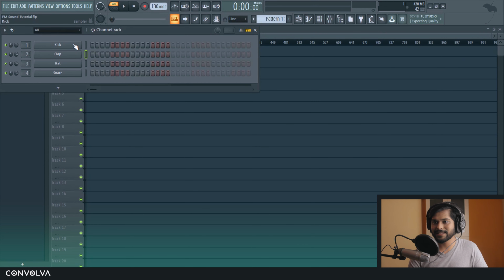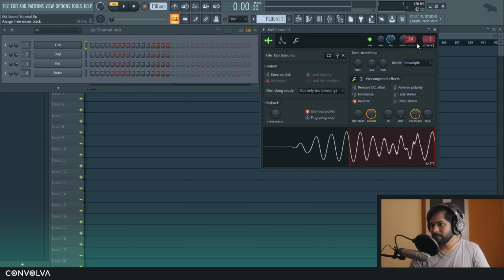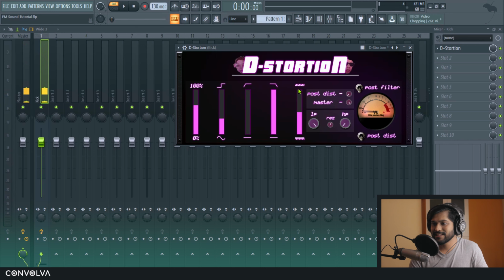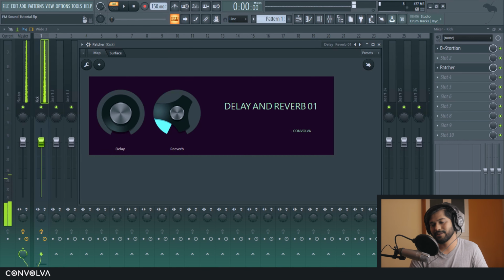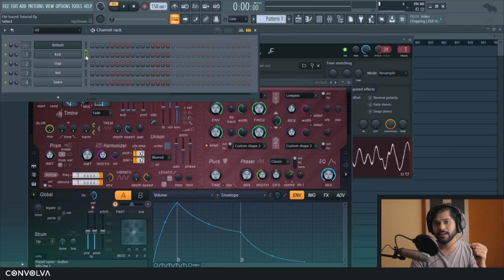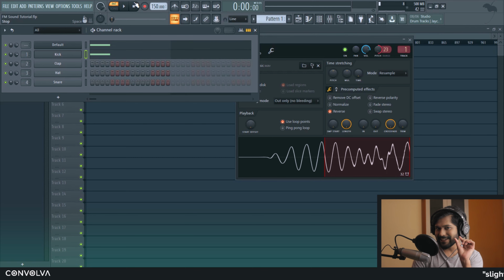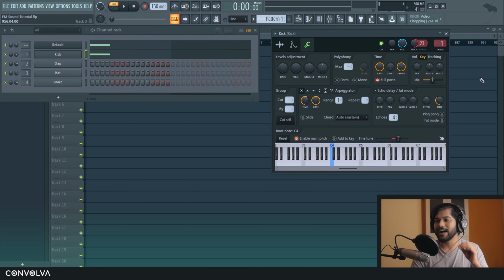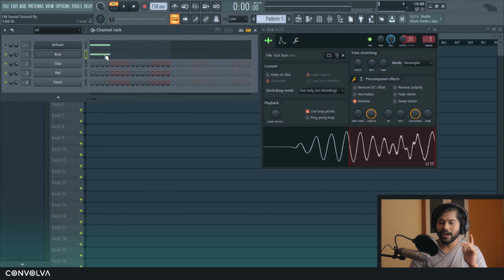Quickest Way to Create FM Sound in FL Studio!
Hey guys, this is a FL Studio 20 tutorial on how to create the Psytrance Frequency Modulation sounds, using just the Default Basic Kick sound which comes with the sampler when you open a new project.

So this FM synth sound is inspired by leads made by Electric Universe and other similar Psytrance artists. I really like the nice high frequency character that these synths added to the Psytrance basslines.

Chapters:

00:00 - Start
00:07 - Intro Video
00:11 - Creating the Basic sound with Sampler
01:47 - Mixer Effects
05:14 - Correcting the Pitch of the FM sound
10:01 - Preview with the effect

I'll surely get back to you!

I have just updated the rewards on the website. See if there's anything on the menu you would like :D

It takes a lot of time and effort to work on these videos on a regular basis; If you liked any of my videos and if it helped you then consider making a small donation so that I can continue to make these videos.